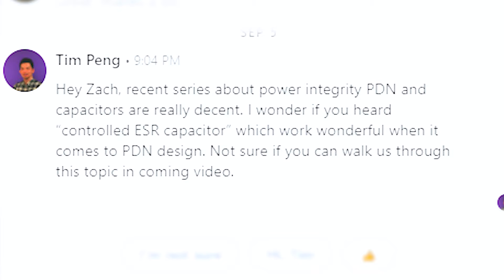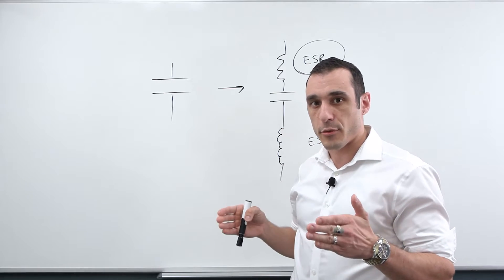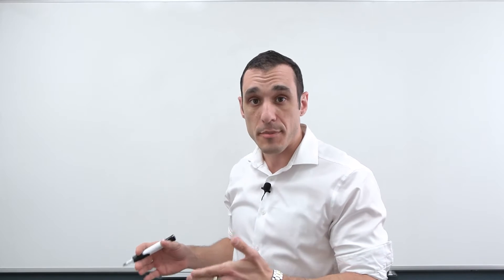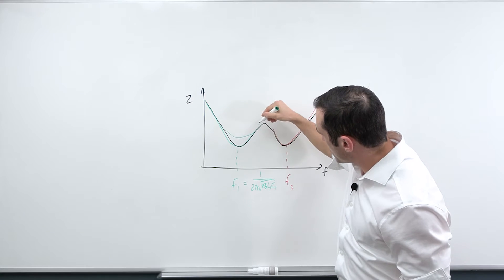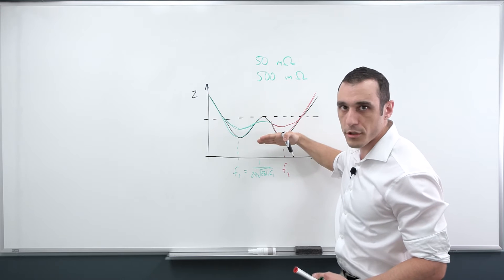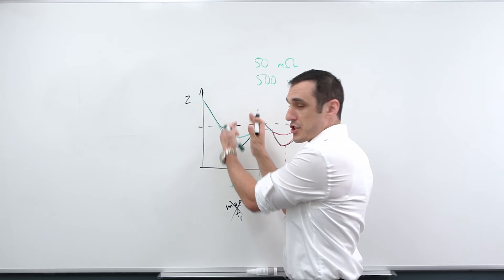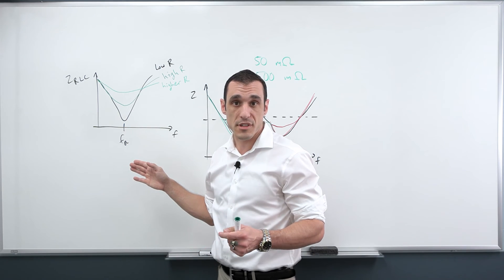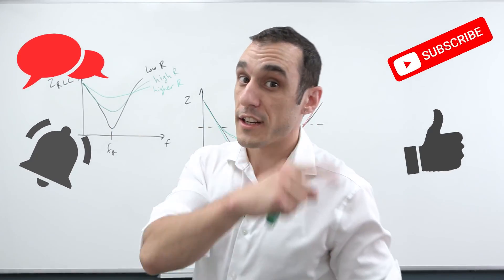Controlled ESR Capacitors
Capacitors in which the ESR (Equivalent Series Resistance)  Value tends to be a bit higher and in which the manufacturer guarantees a range are known as Controlled ESR Capacitors. Tech Consultant uses a viewer question on ESR Capacitors as a springboard to dive deep into the topic.

0:00 Intro
0:29 What is a Controlled ESR Capacitor?
1:03 Typical Capacitor Circuit Model
2:59 What ESR Effects
3:16 Impedance and Capacitors
4:46 ESR, Impedance and Capacitors
8:34 Increasing ESR and Flattening in the PDN
10:53 Simulating PDN Curves